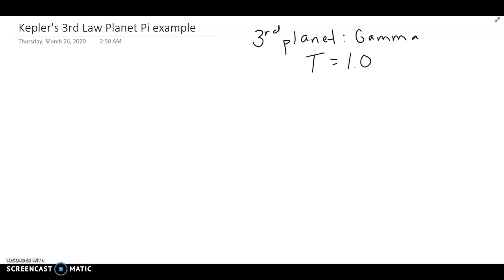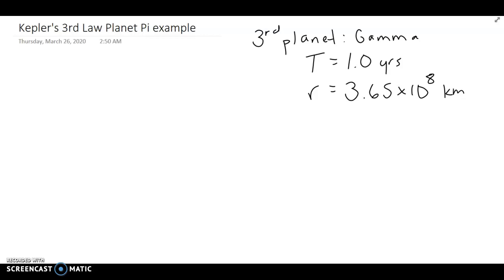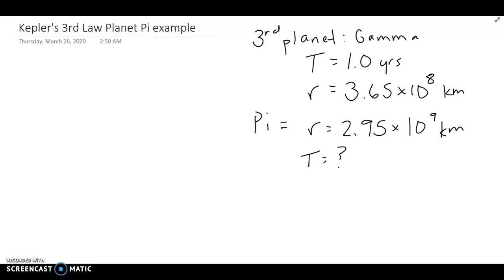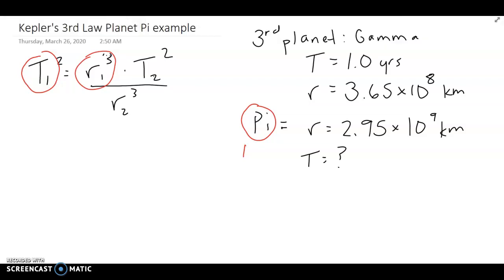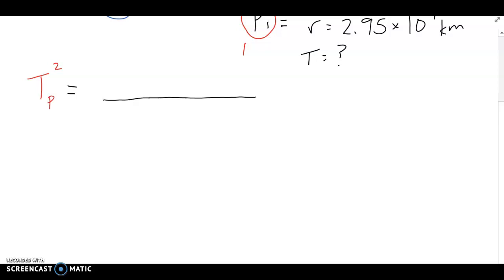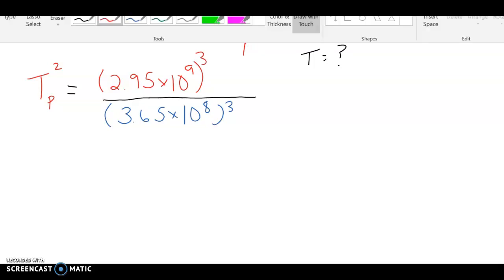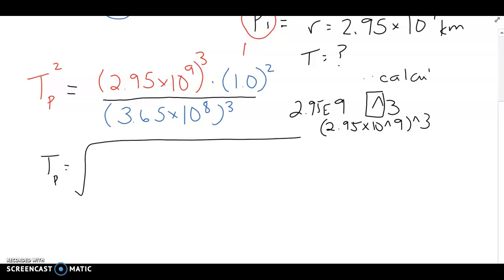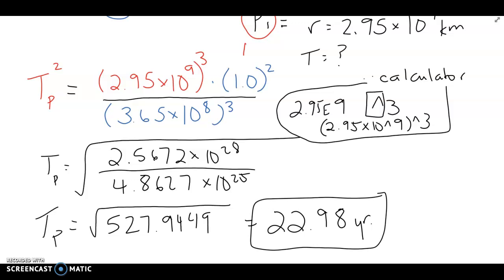Kepler 3rd Law Pi example